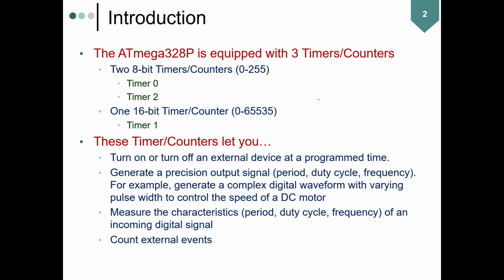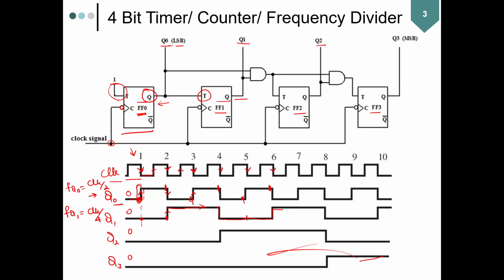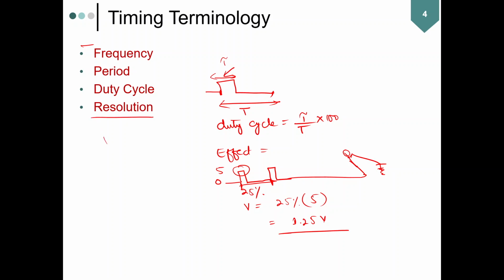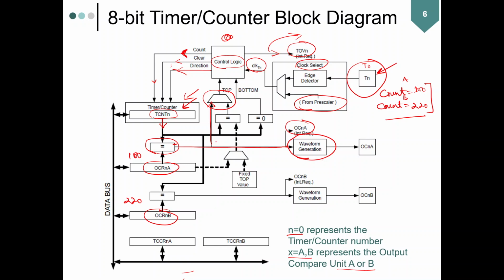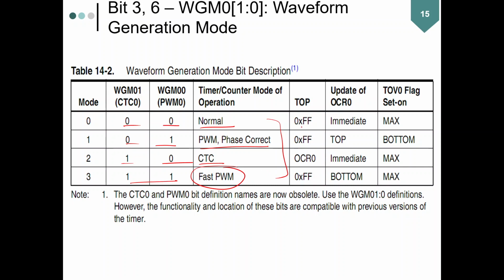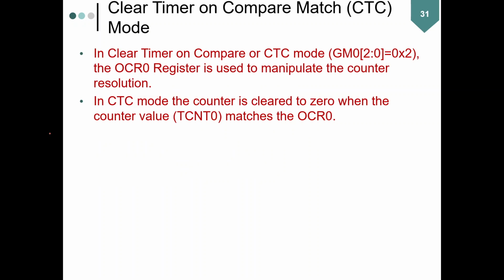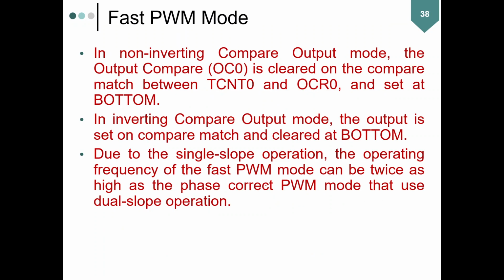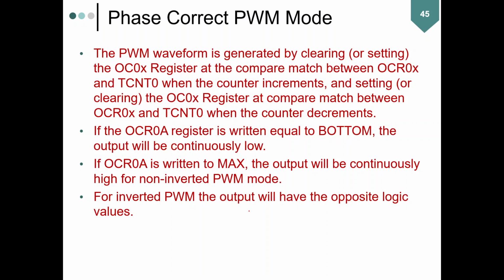Lecture 07 - Timer Counter PWM